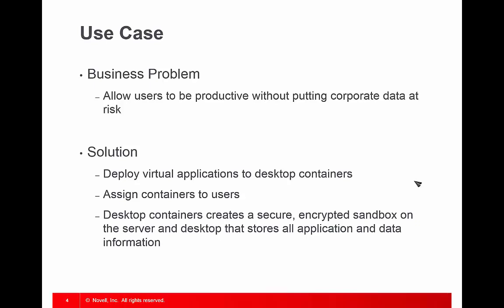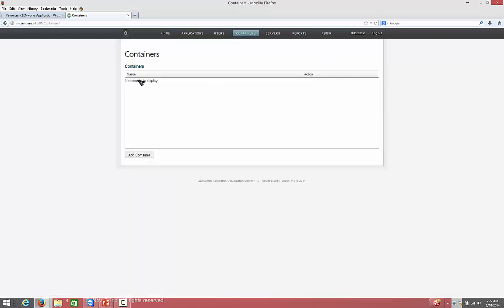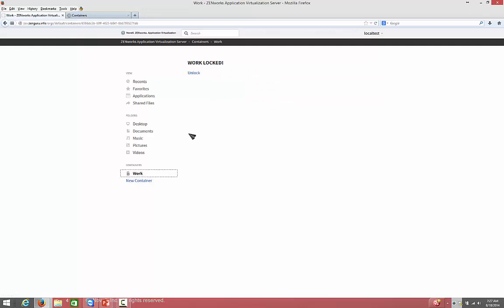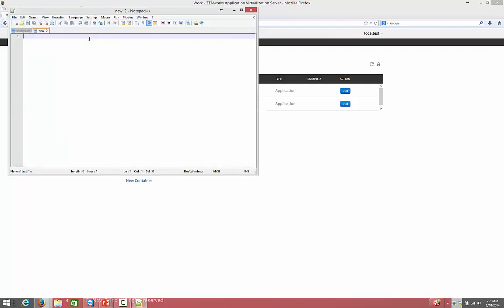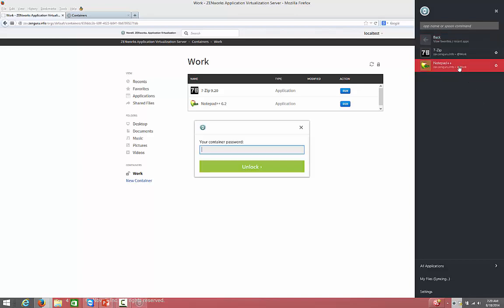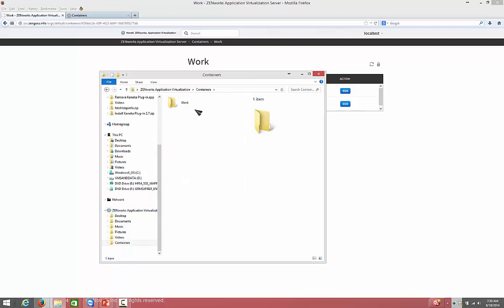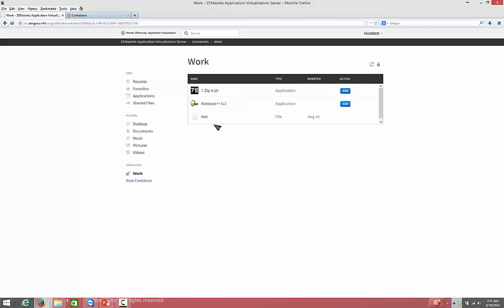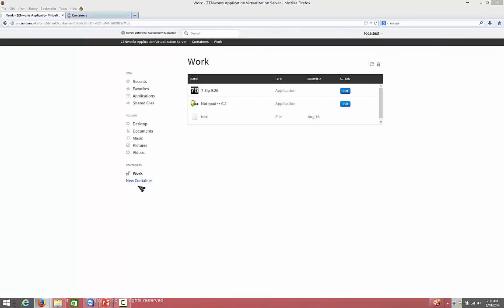ZAV 11 Desktop Containers